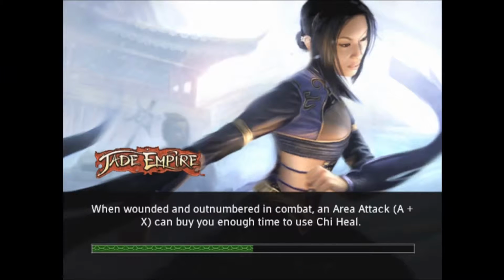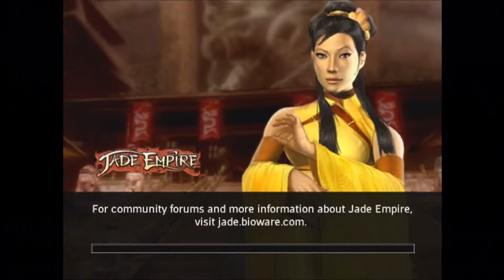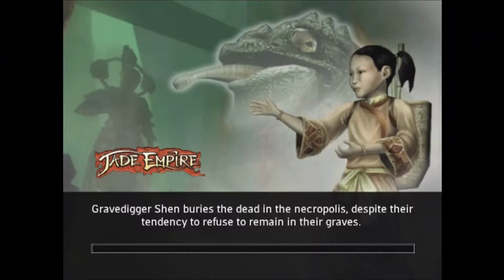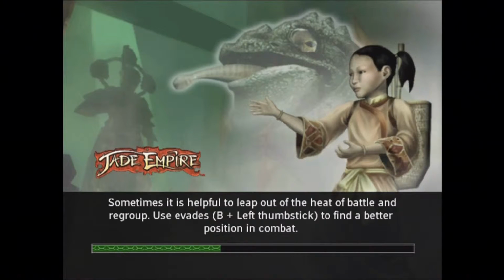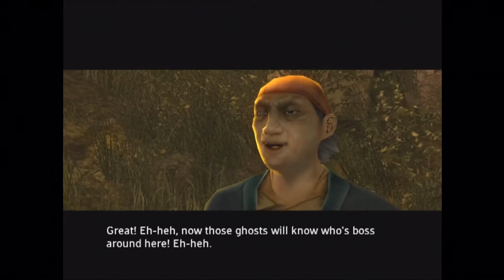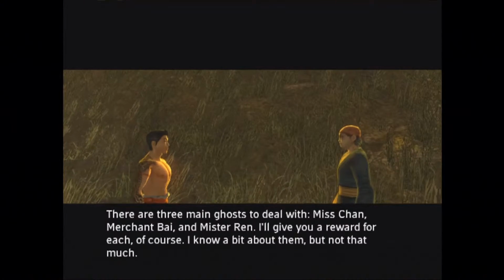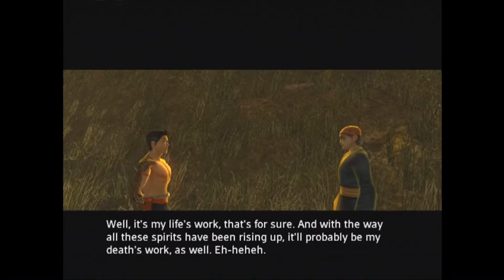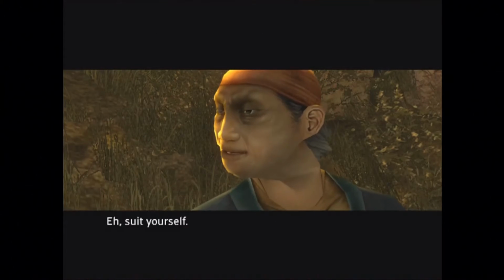Jade Empire Open Palm walkthrough with commentary part 43